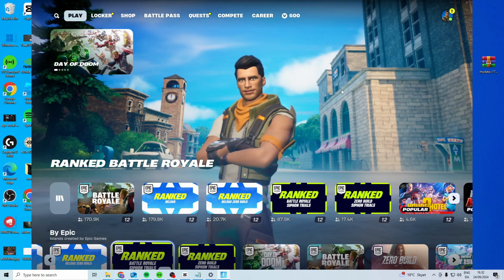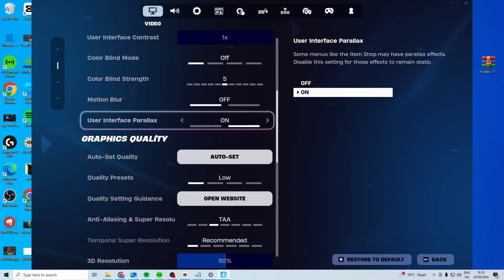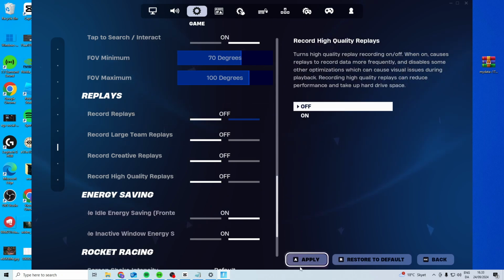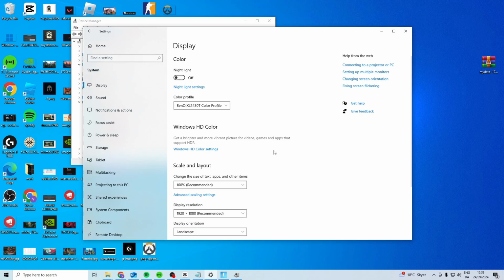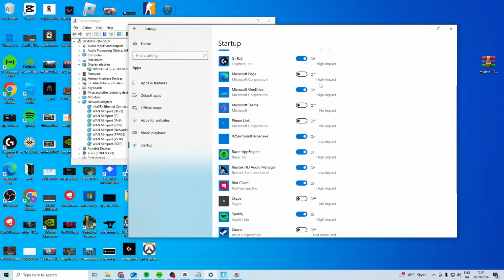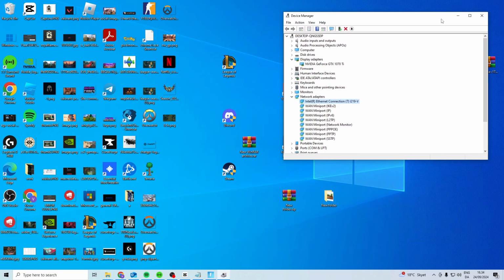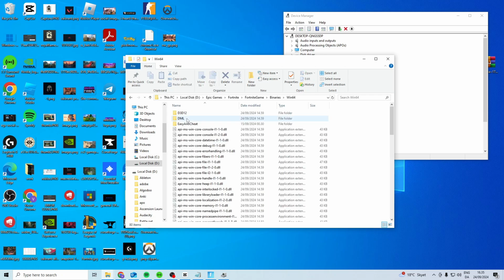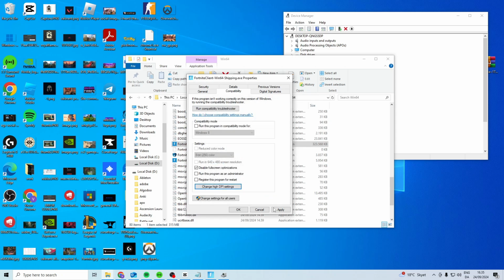How To Fix Fortnite Lagging & Stuttering - Full Tutorial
In this video I'll show you how to easy and fast fix lagging and stuttering in Fortnite as well as boosting your FPS . The method is very simple and clearly described in the video. Follow all of the steps & see how you can get the best settings in fortnite for low end pc's